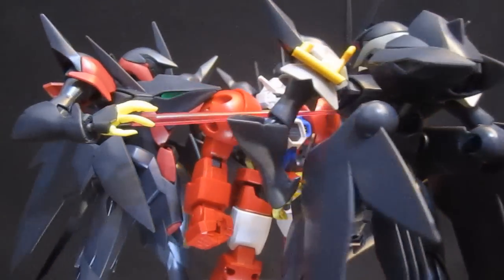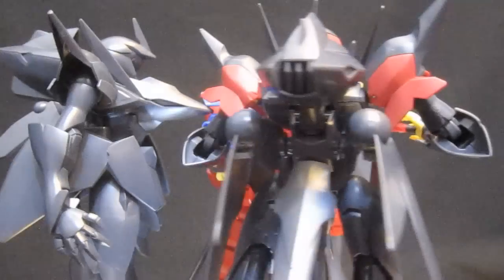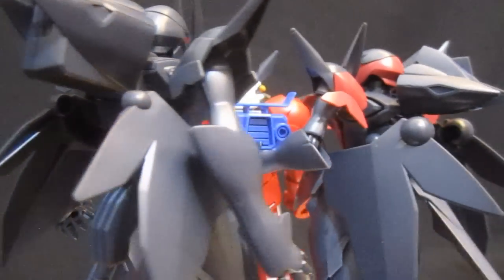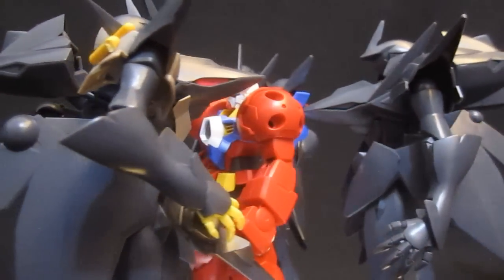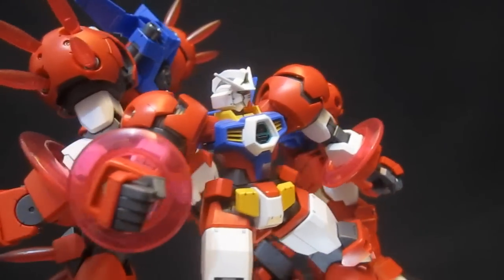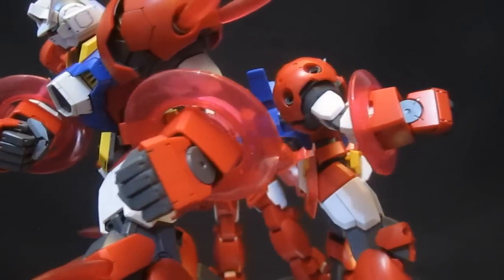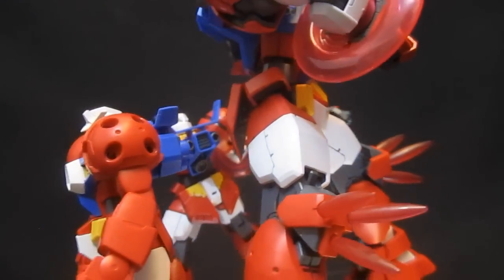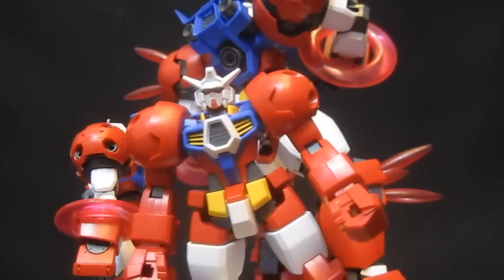MG Age-1 Sparrow (Part 0: Teaser) Gundam Age gunpla 1/100 model review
| The Age-1 get's its third Master Grade release, with the focus on speed, and cutlery.  How does this MG stack up to the Normal and Titus?